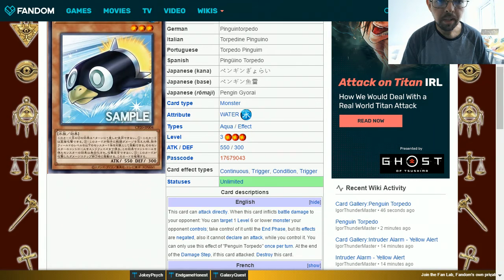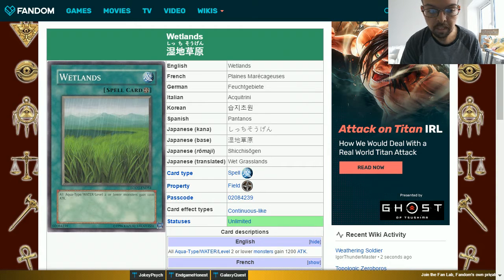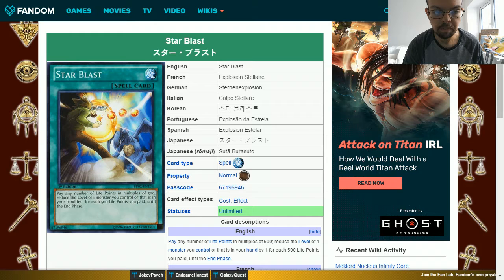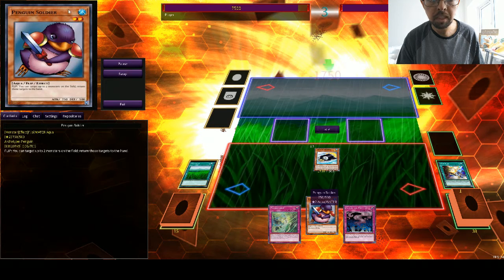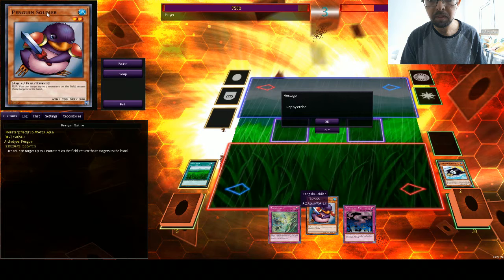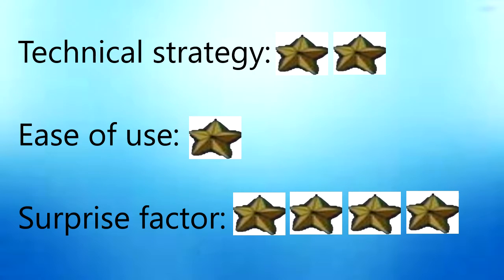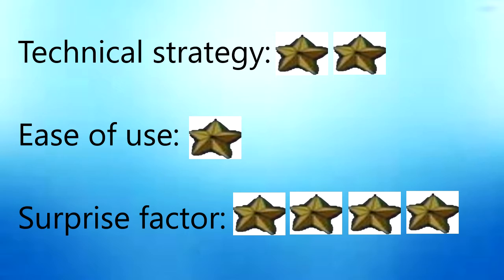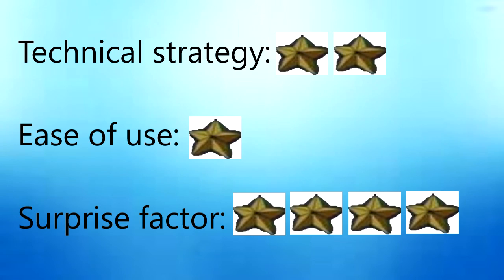Yugioh card interactions penguin torpedo #5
More of my classic yugioh videos. This is my first attempt with Vegas pro 17 and Vegas effects for my new series called Yugioh card interactions.